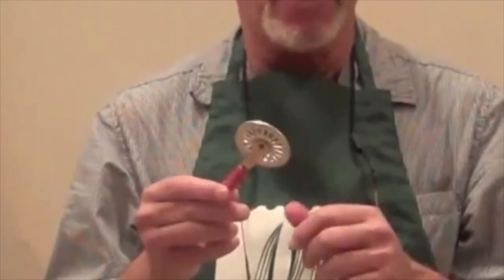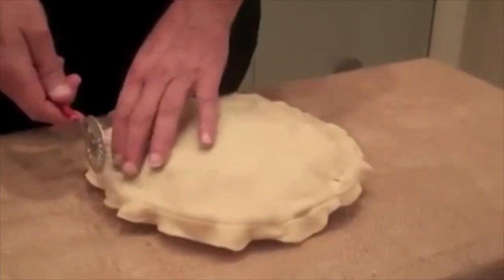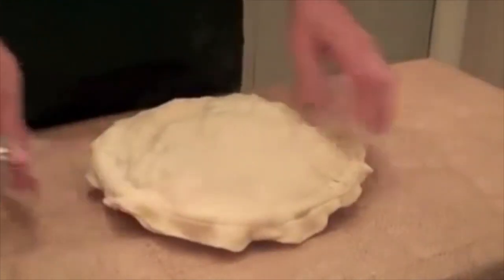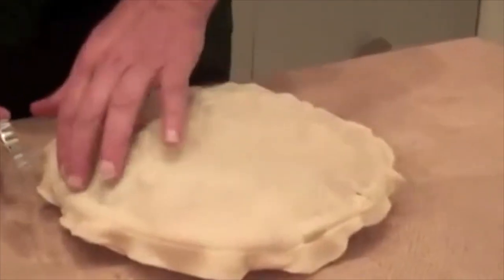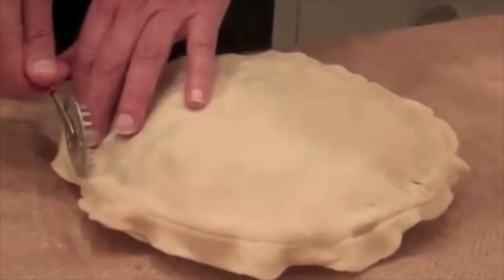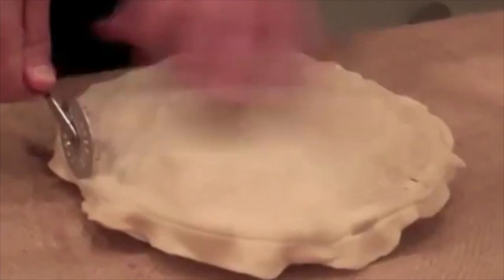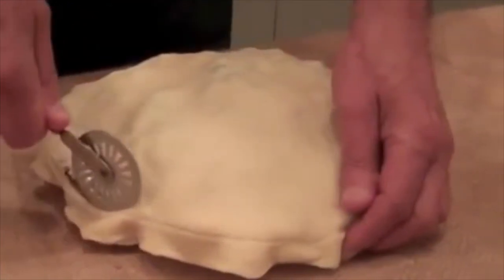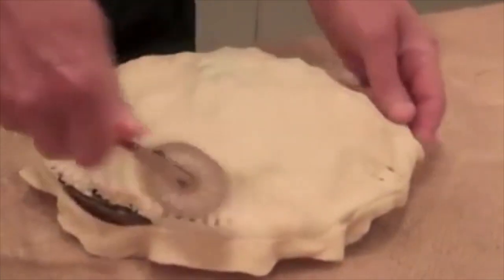From the Back of the Drawer: Pie Crimper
Demo of Vaughn's Pie Trimmer and Sealer